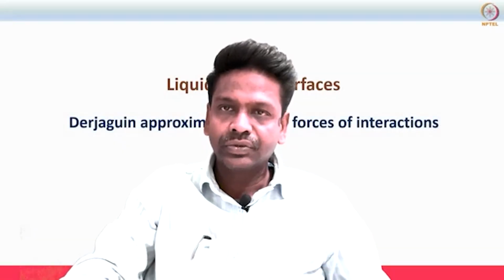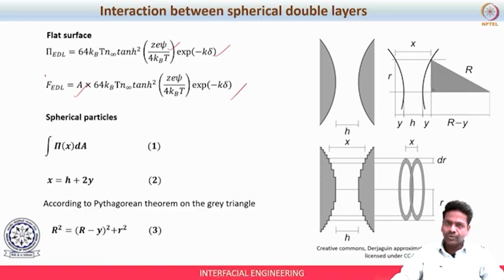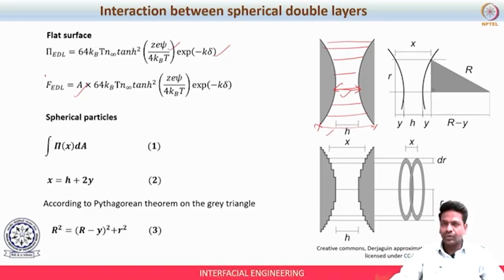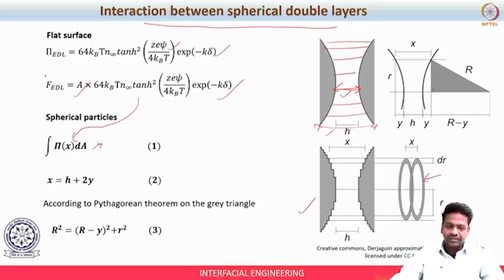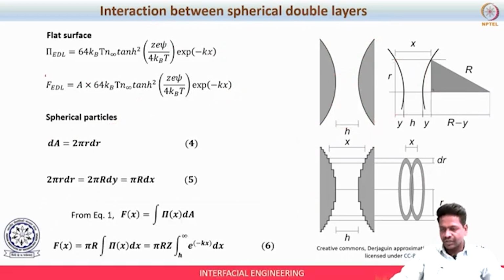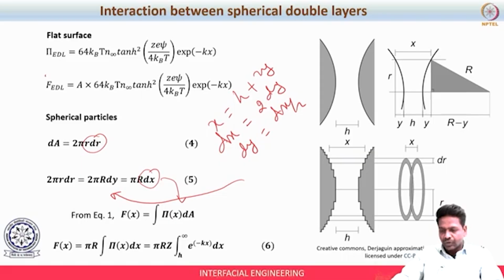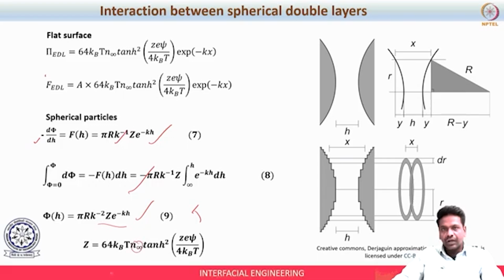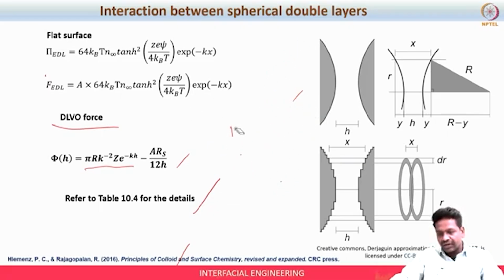Derjaguin approximation; DLVO forces of interactions